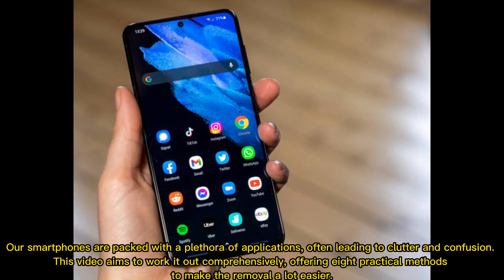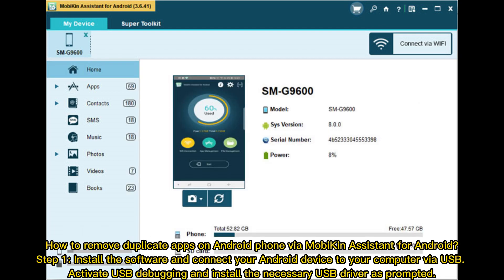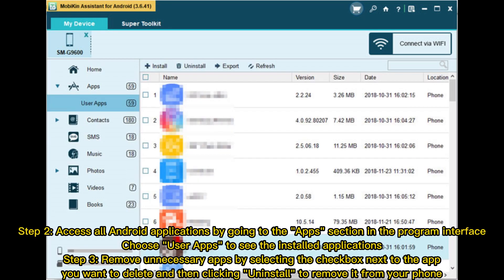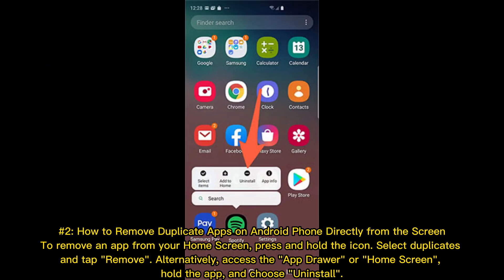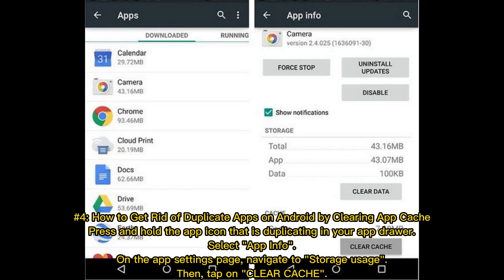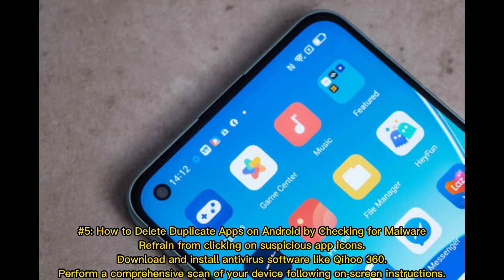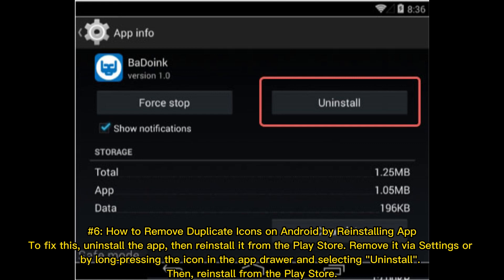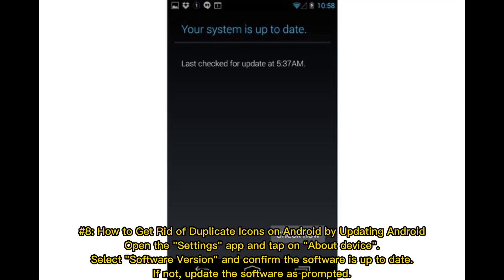How to Remove Duplicate Apps on Android Phone? 8 Solutions to Fix It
Why are my apps duplicating? Here are the potential reasons in this video. And it also explores how to remove duplicate apps on Android in 8 flexible ways, including the most desirable one

00:00 Start
00:22 #1: How to Remove Duplicate Apps on Android from a Computer (Practical)
01:20 #2: How to Remove Duplicate Apps on Android Phone Directly from the Screen
01:40 #3: How to Remove Duplicate App Icons by Disabling App Cloner
01:56 #4: How to Get Rid of Duplicate Apps on Android by Clearing App Cache
02:14 #5: How to Delete Duplicate Apps on Android by Checking for Malware
02:32 #6: How to Remove Duplicate Icons on Android by Reinstalling App
02:51 #7: How to Remove Double Apps on Android by Updating Them
03:07 #8: How to Get Rid of Duplicate Icons on Android by Updating Android